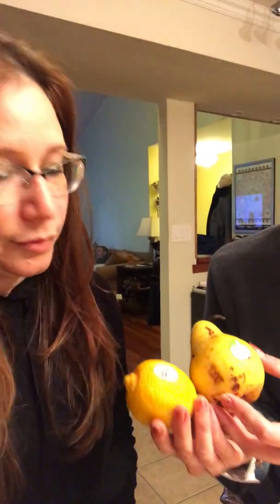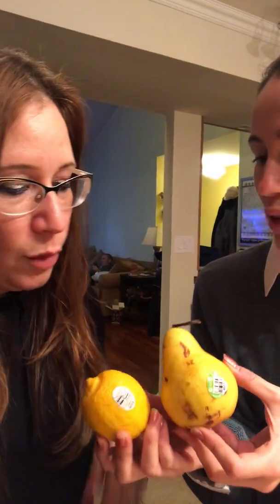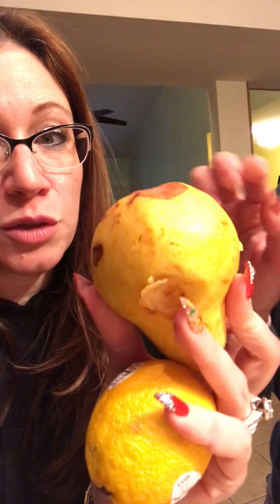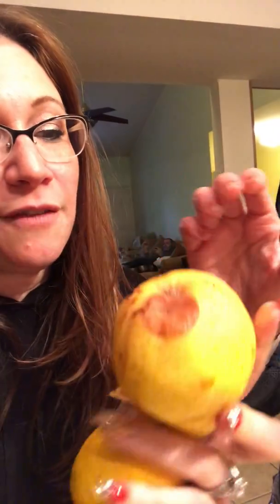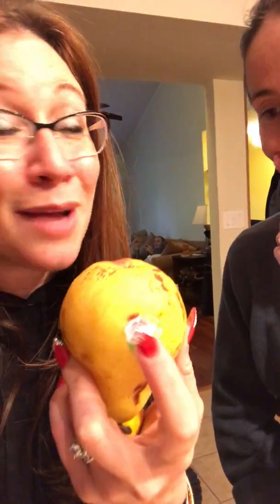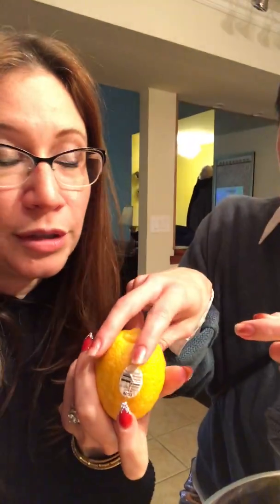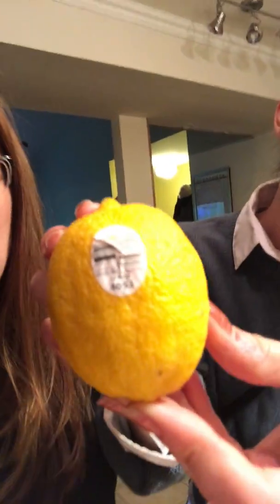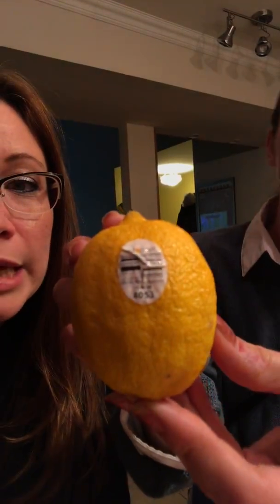Episode 2 Tell Me Why | Oh Lemon Where Art Thou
Whitney & Asya answer questions and dispel rumors on the hottest topics in America.

In this episode, learn the truth and reasoning behind stickers on the various fruit.